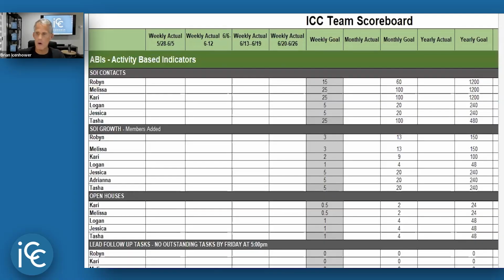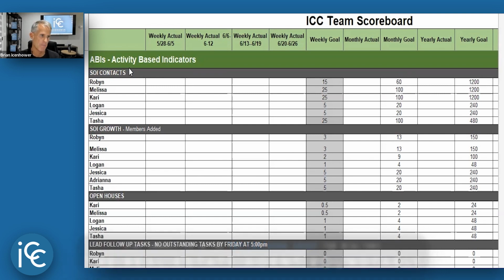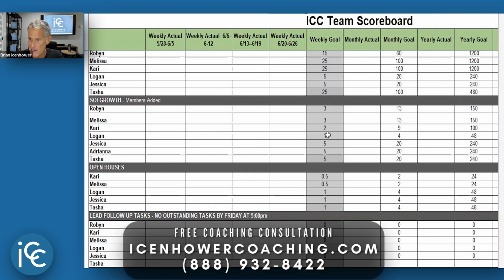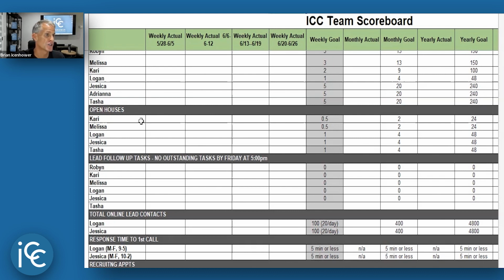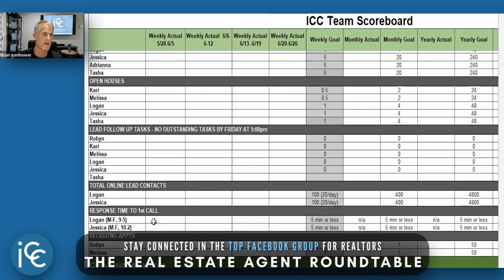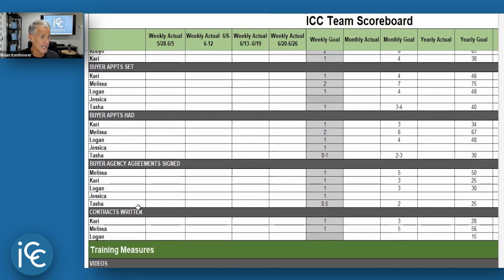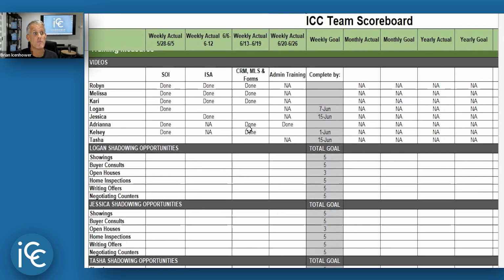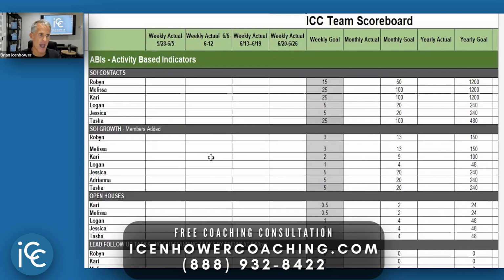The Realtor Scoreboard - How to Track Lead Generation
Learn the key elements of a realtor scoreboard for real estate agents to effectively track their lead generation activities to bring in more business.